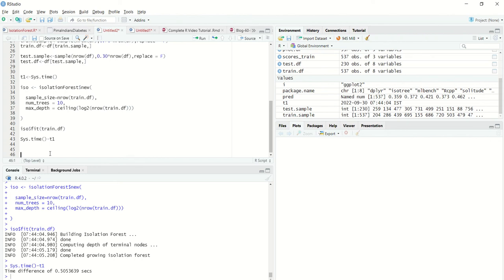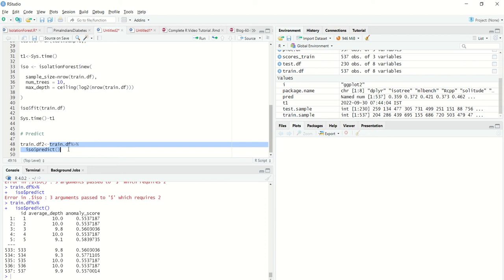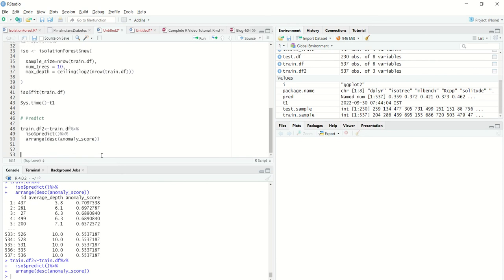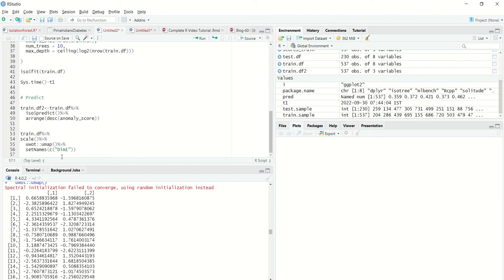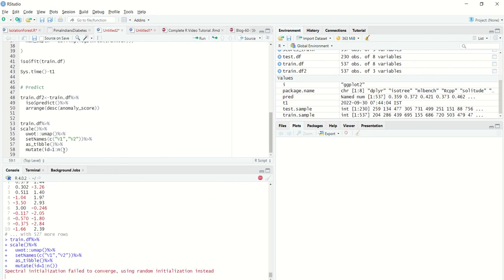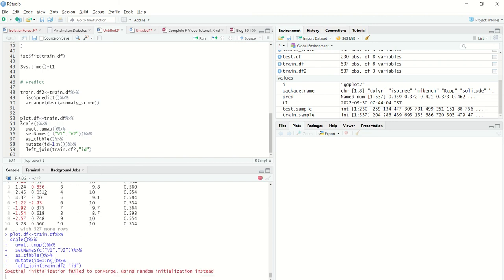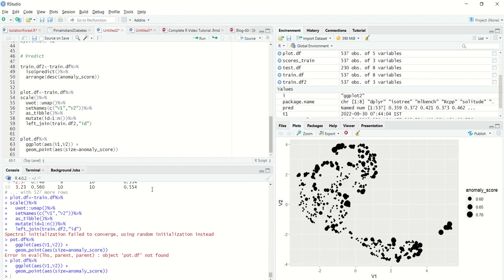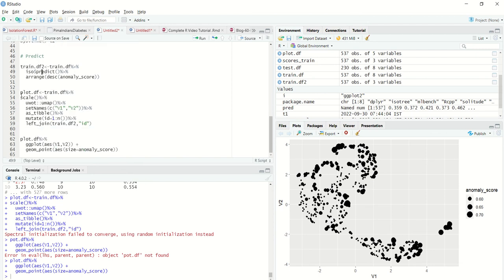Training an Isolation Forest Part 2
In Part 2  of training the Isolation Forest on Diabetes dataset, we will dig deeper into various aspects of an isolation forest model.These include the following

-Using predict function to score observations
-Using umap library for dimension reduction
-Viz the results